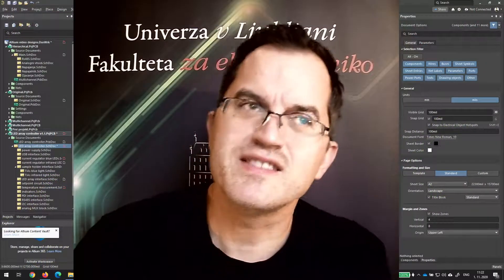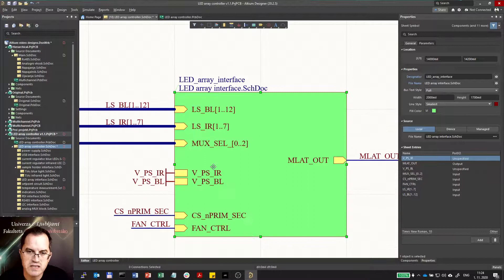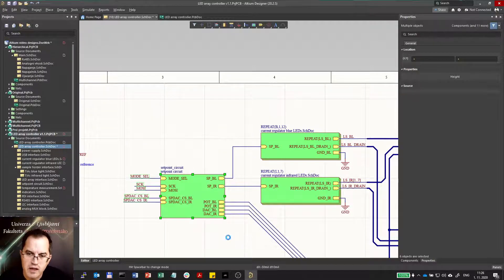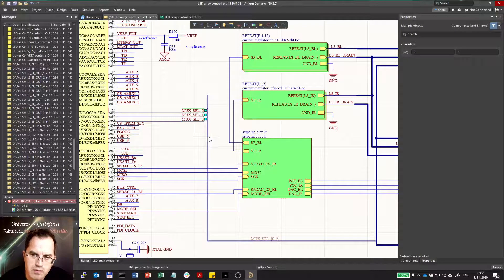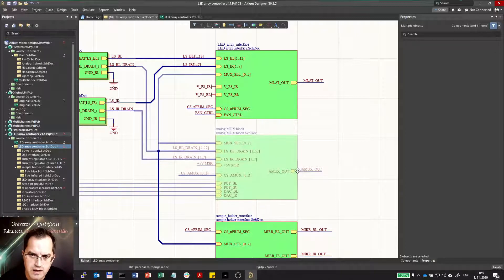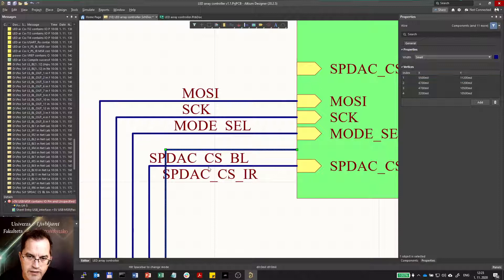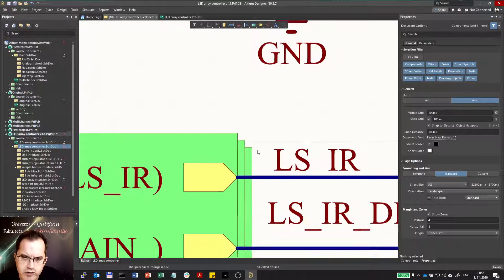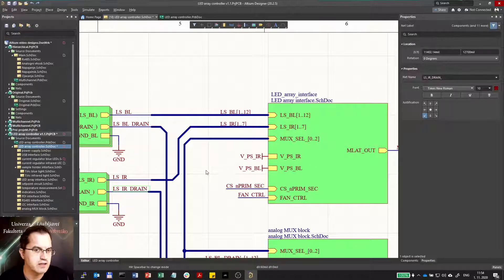Altium Schematics #08: What gets on my nerves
The things in schematics that really wreks my nerves.